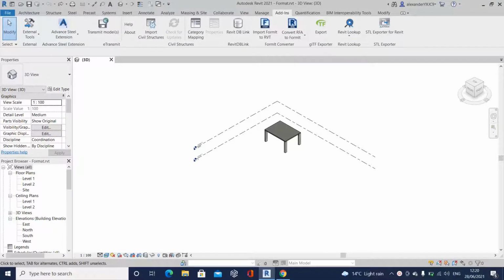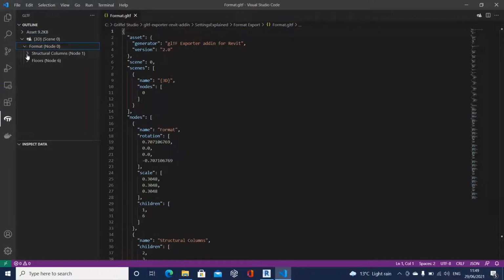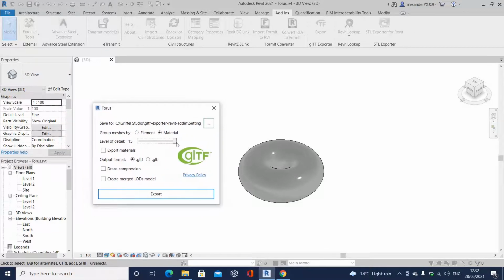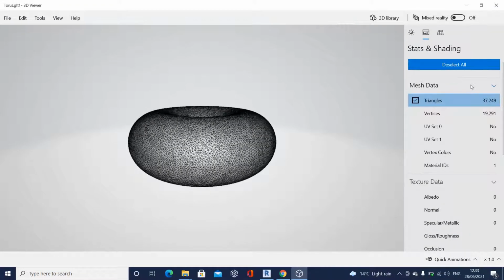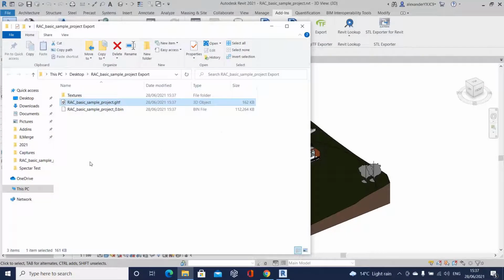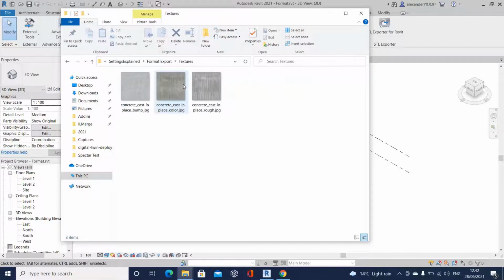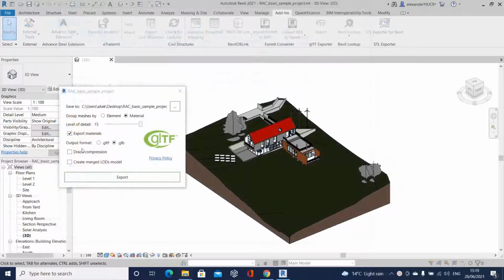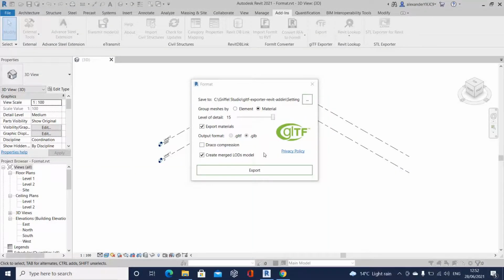glTF Exporter Settings Explained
Add-in for Revit which exports projects to 3D glTF format.

glTF Exporter is for designers and architects who need a quick and simple way to visualize Revit projects in their custom software or game engines like Unity or Unreal Engine.

Chapters:
0:00 Intro
0:11 Save To
0:28 Mesh Grouping
1:38 Level of Detail
2:47 Export Materials
4:00 Output Format
5:04 Draco Compression
5:57 Create Merged LODs Model
6:39 Outro

Options:
- Choose a file format between glTF and packed glb.
- Choose either to export materials or not.
- Select the geometry level of detail.
- Bake meshes by element or by material.
- Compress meshes using Draco compression.
- Export a model with multiple LODs combined into one file.

App Store!